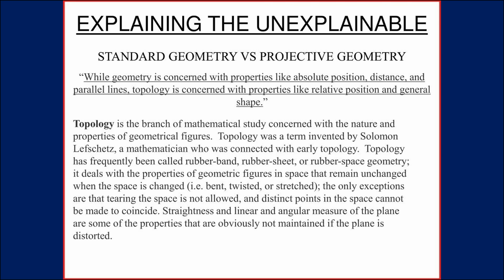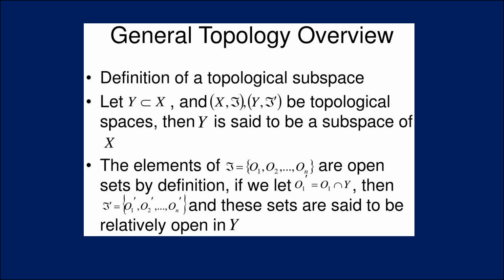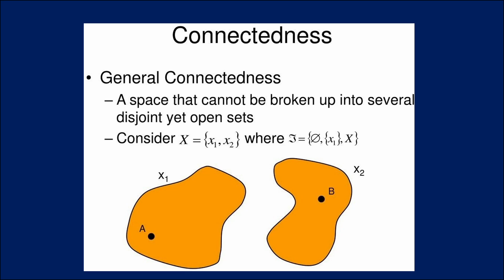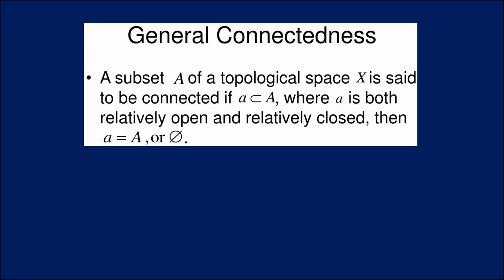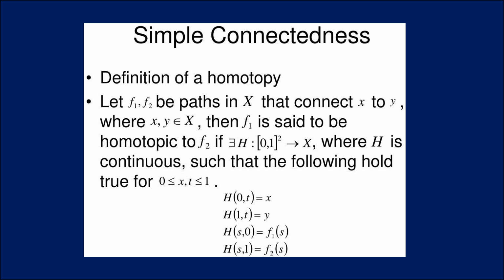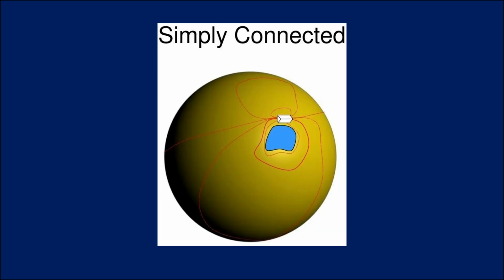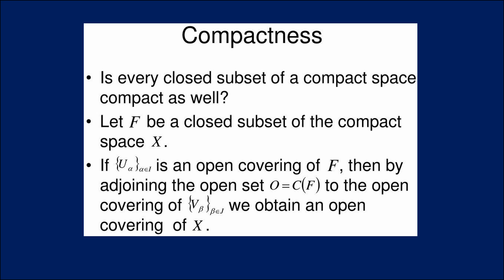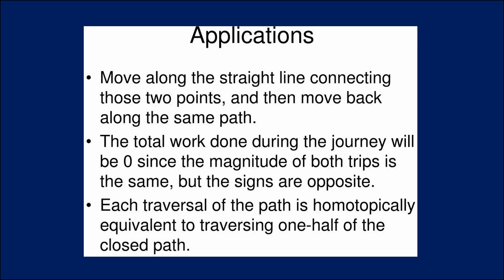ICT ELRC - Topology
V. Tamilselvi ( PG Department of Maths ) - Topology - ICT ELRC @ VCW